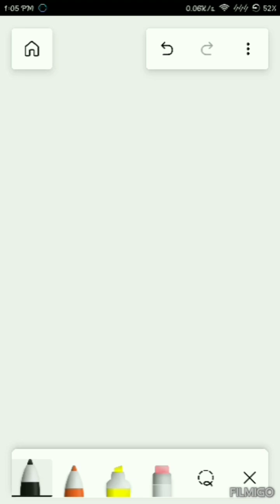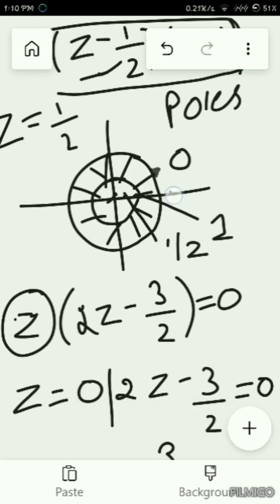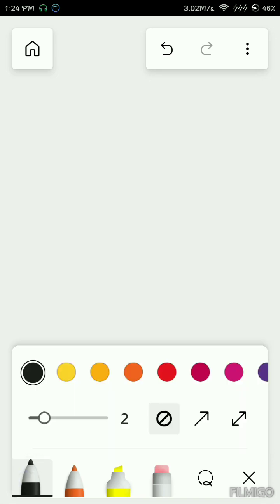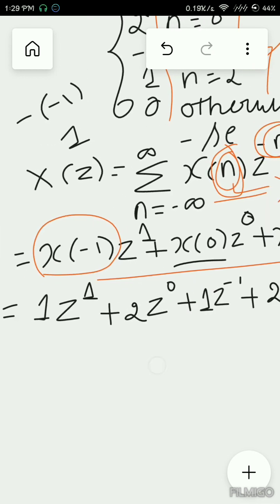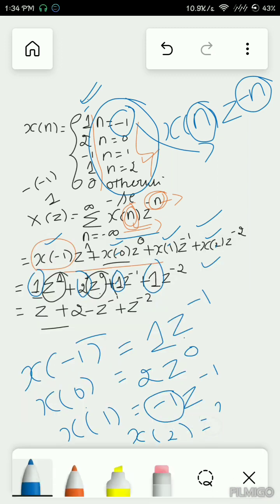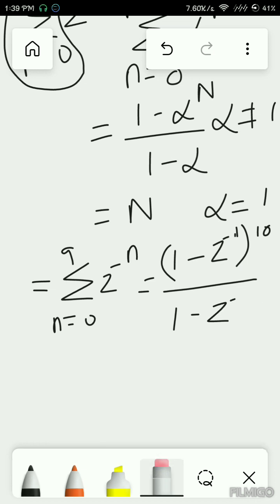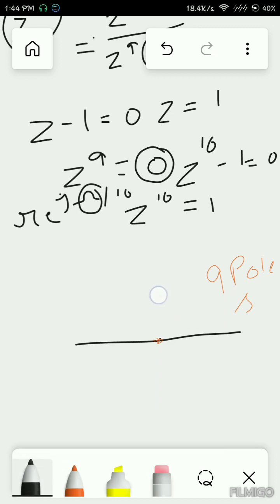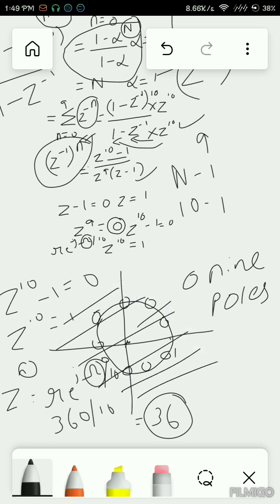z transform problems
z transform problems is explained clearly